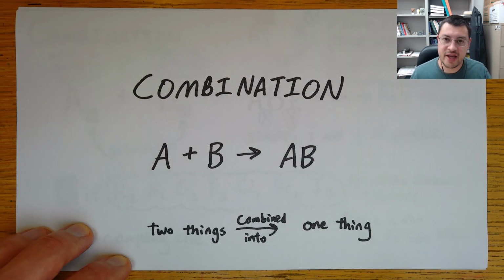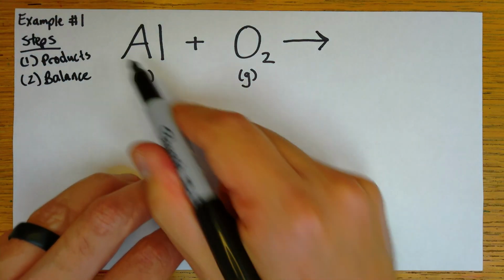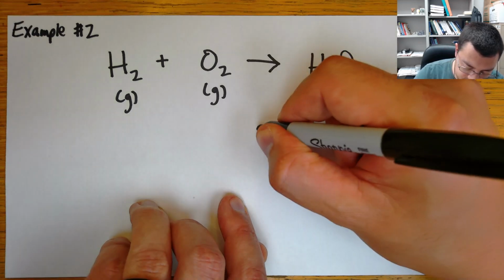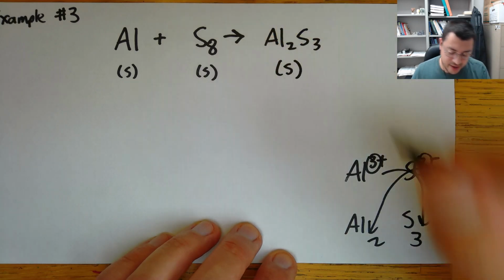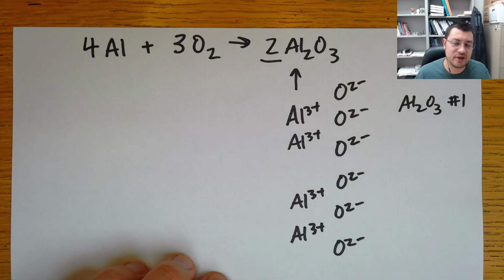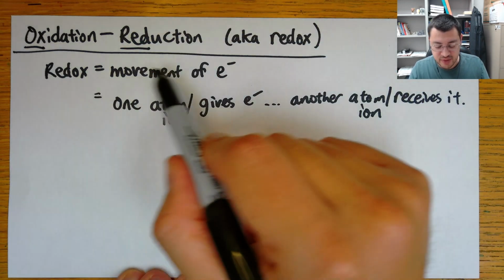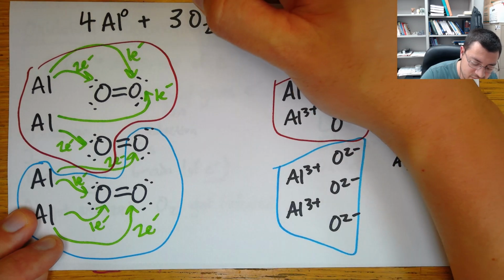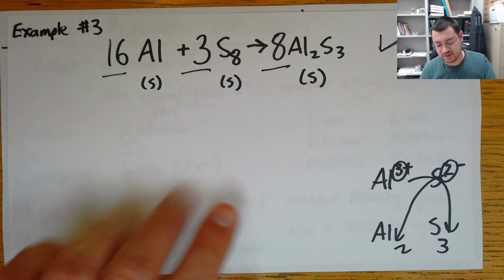Combination Reactions (Redox Explained)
0:00 Combination Reaction definition.
0:10 Overview of the reaction and the subscripts. Diatomic elements get a subscript of 2 in their elemental form (H2 N2 O2 F2 Cl2 Br2 I2). Everything else almost always gets a 1. Use the Periodic Table for common charges.
3:29 Example #1: answer is 4 Al(s) + 3 O2(g) == 2Al2O3(s). Reminder: First, figure out products. Second, balance the equation.
7:37 Example #2: answer is 2 H2(g) + O2(g) == 2 H2O(g)
8:43 Alternate method with fractions or decimals.
10:37 Example #3: answer is 16 Al(s) + 3 S8(s) == 8 Al2S3(s)
14:06 (thoughts on tracking the movements of electrons)
15:02 Oxidation-Reduction (Redox) explained in Example #1. Al got oxidized, O2 got reduced.
20:13 Redox is the movement of electrons. Oxidation is the loss of electrons. Reduction is the gain of electrons. Both occur simultaneously (like yin and yang). Use mnemonics such as OIL RIG or LEO GER to help.
24:49 Al is the reducing agent. O2 is the oxidizing agent. Metals are common reducing agents. Non-metals are common oxidizing agents. Oxygen is such a good and common oxidizing agent that the process of losing electrons, oxidation, is named after the element oxygen!